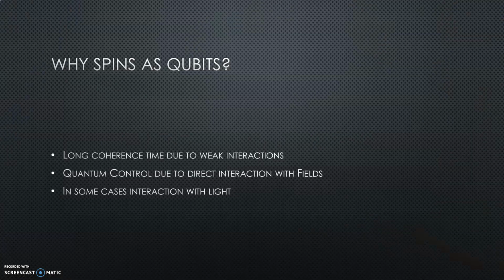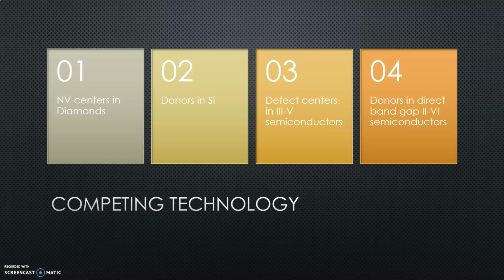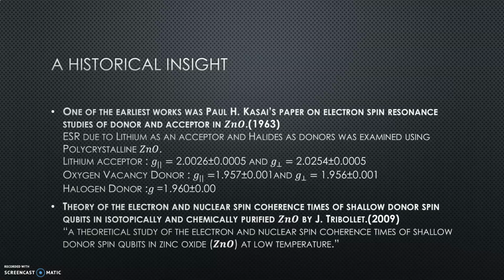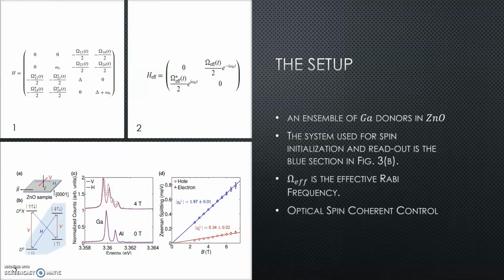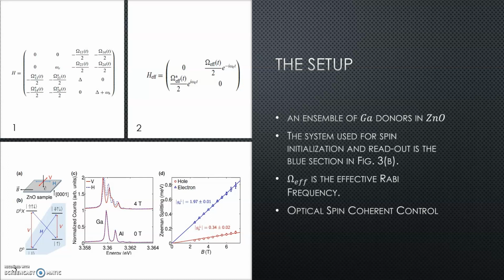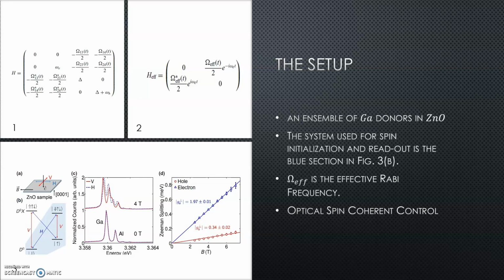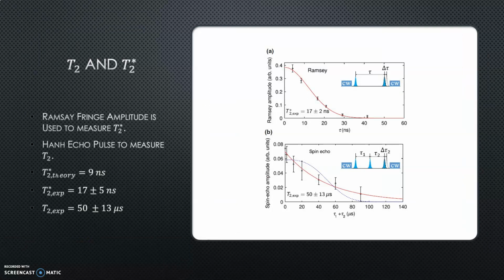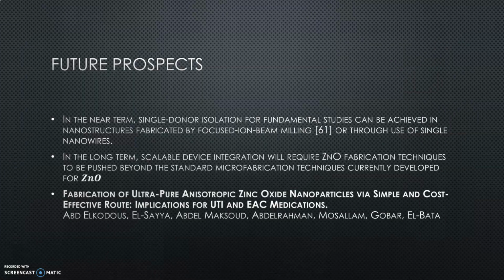Donor spins in ZnO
A brief idea of Donor spins in ZnO.
This video was done as part of ESE-523 course.